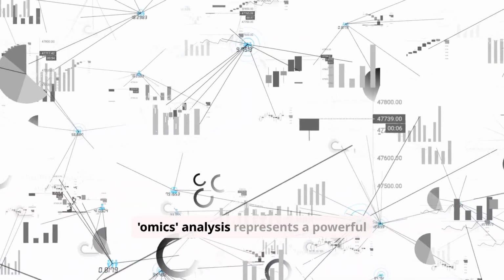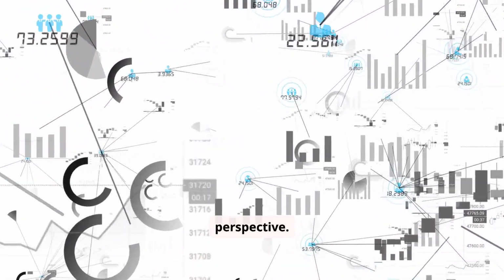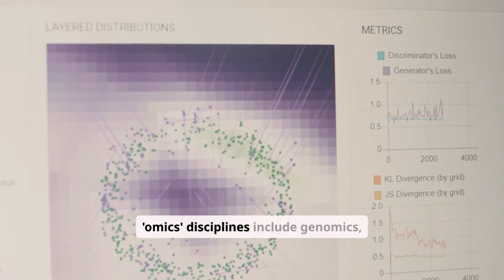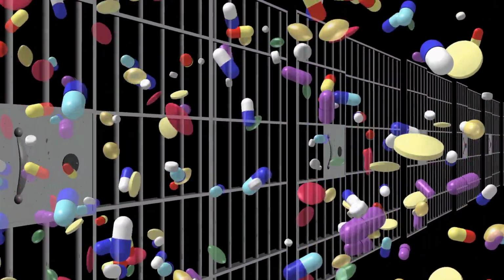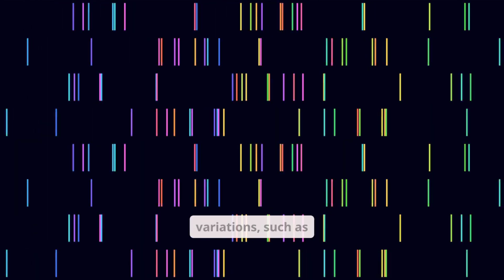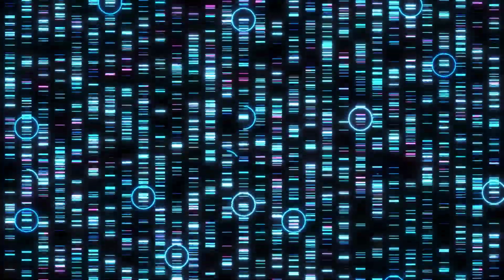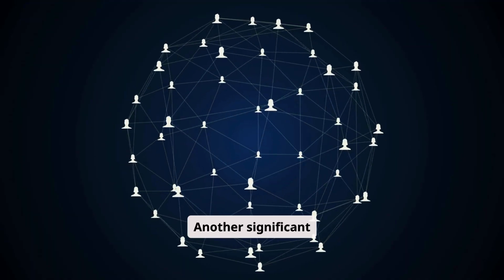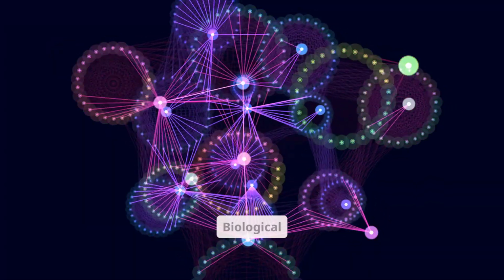Introduction to Integrative Omics Analysis (12 Minutes)